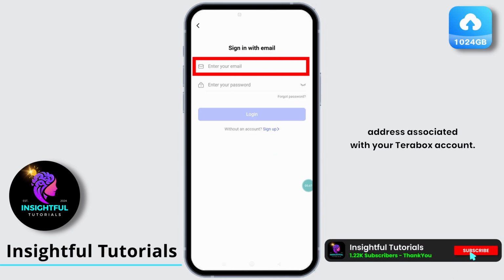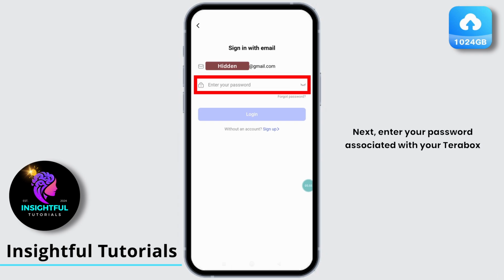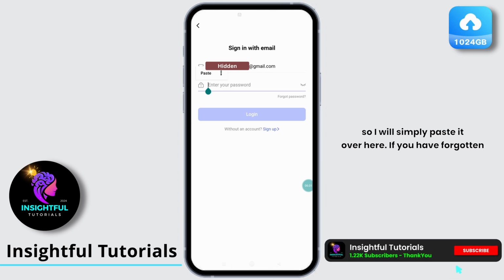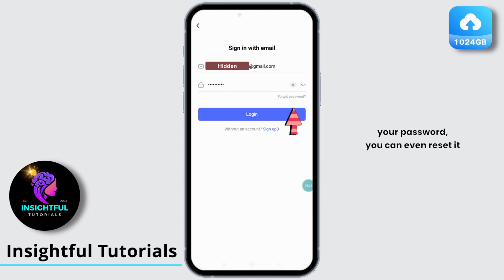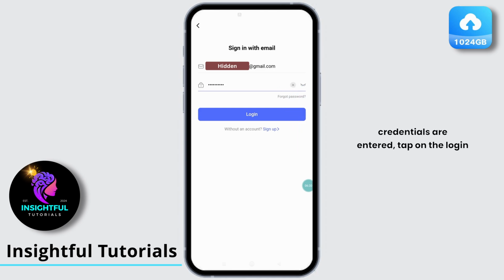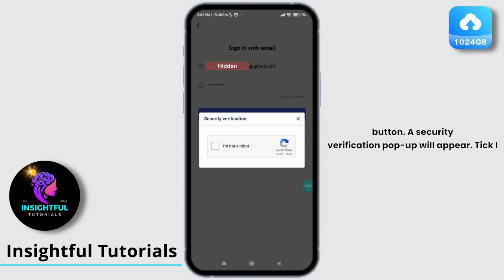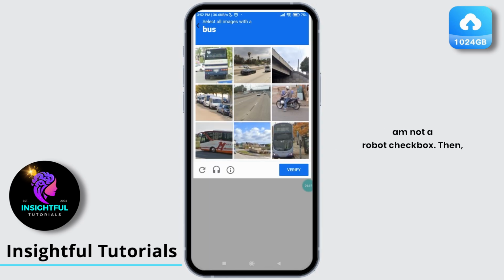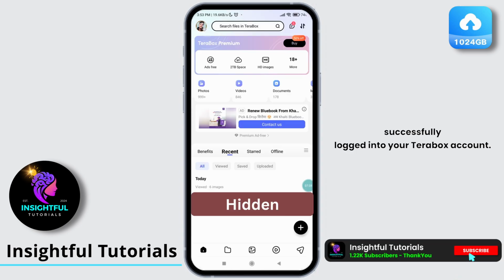How To Login Terabox Account: Easy Tutorial (2024)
Tutorial on How To Login Terabox Account: Easy Tutorial (2024)

👋 Welcome to Insightful Tutorials! In this guide, we'll show you how to log in to your Terabox account in 2024 with ease. Whether you're new to the platform or just need a refresher, we'll provide you with step-by-step instructions to ensure a smooth login process.

Tips for Logging in to Your Terabox Account (2024):
We're here to assist you every step of the way.

🔒 Timestamps:

0:00 - Introduction
0:05 - How to Login to Your Terabox Account: 2024 Update
0:10 - Step-by-Step Guide for Logging into Terabox